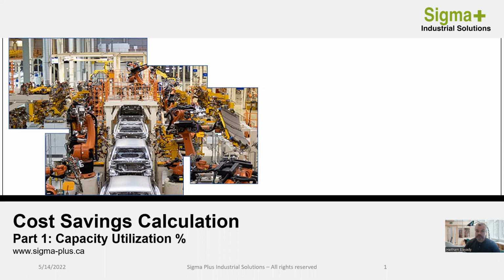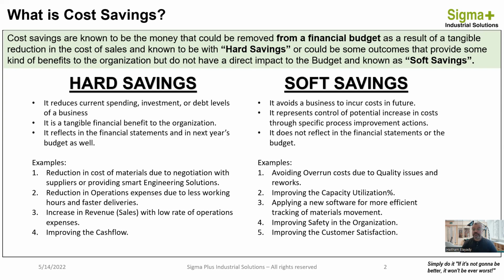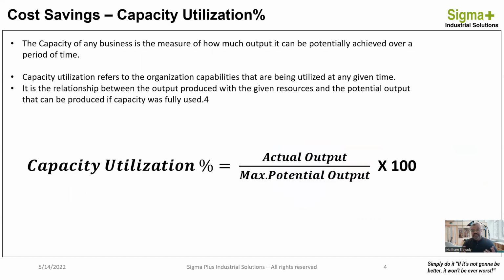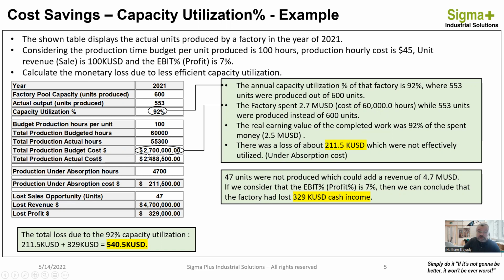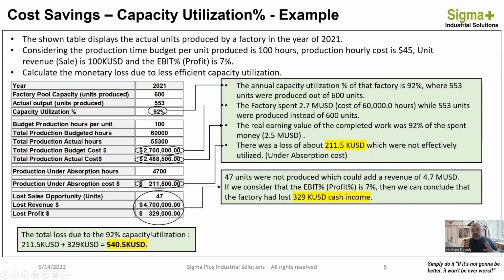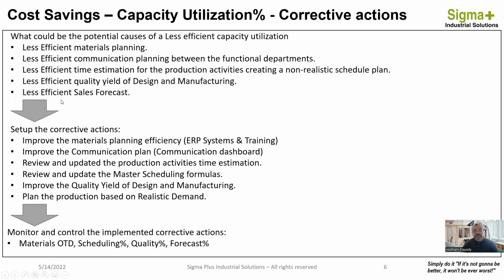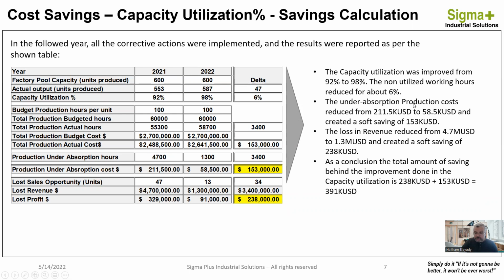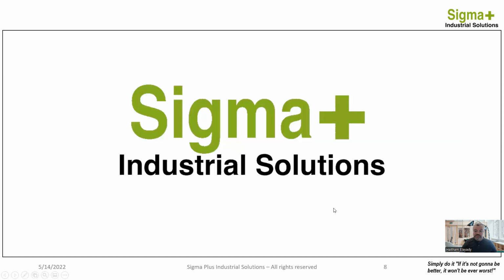Soft savings capacity utilization - Part 1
In that video, which is part 1, you will find a good explanation about the Soft and Hard Savings with more focus on the criteria of calculating the value of soft savings by improving the Capacity utilization%.
Your comments are valuable, please don't hesitate to send your questions.